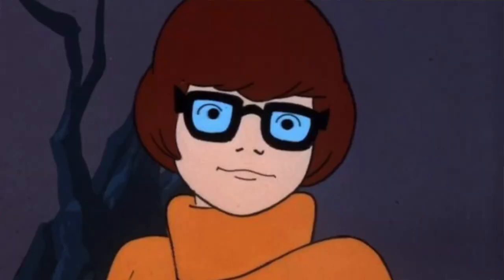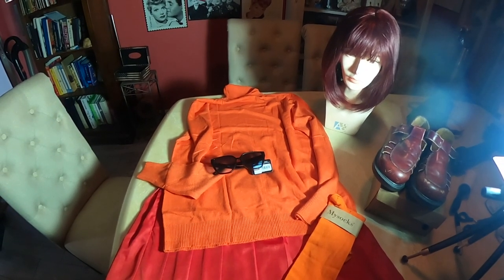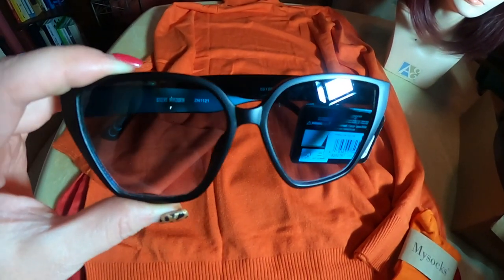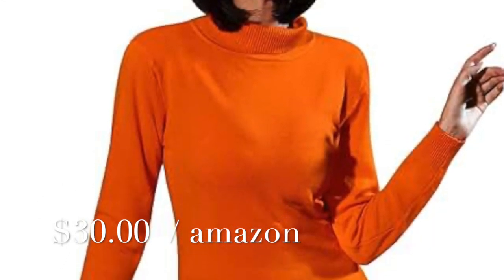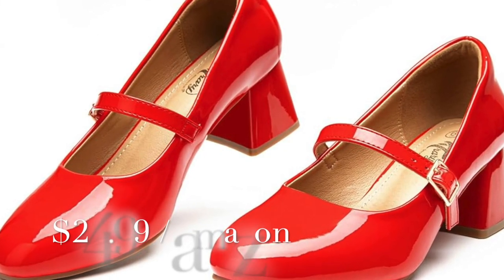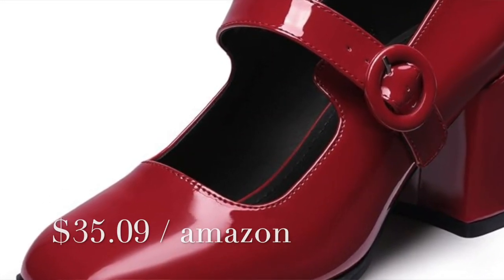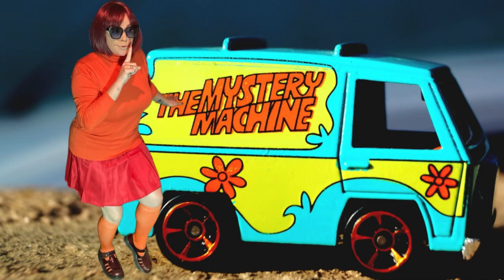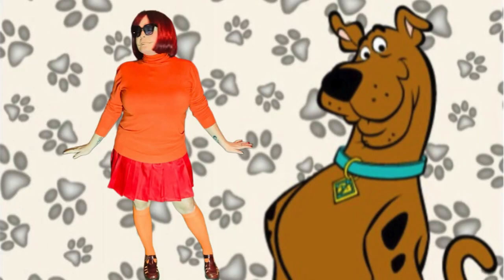(REVISED) Velma DIY costume and makeup tutorial. This is Cal O'Ween!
Today we'll create my favorite character, Velma ! From the classic cartoon series, Scooby Doo.

Foundation - any
Powder - any
Brown pencil - any
Black liquid eyeliner  - any
Mascara - any

Sweater - $29.99 / amazon
socks - $11.99 / amazon
Skirt $15.99 / amazon
glasses $15.00 / shoe carnival

I paid $73.00 for this costume and I already had the wig and shoes ( way too much) but that's what happens when your costume is last minute. I am certain I could've found at least the sweater and shoes in thrift stores if I'd had a little more time...If you are ordering the packages costume off of amazon, you'll still need to buy the shoes so with shipping, it'll come out to about the same as what I paid or a bit cheaper, so try and use what you have at home or thrift it if you can, but get started NOW!

The DeLong Incident - Craig MacArthur
Hip Bone - Quinces Moriera